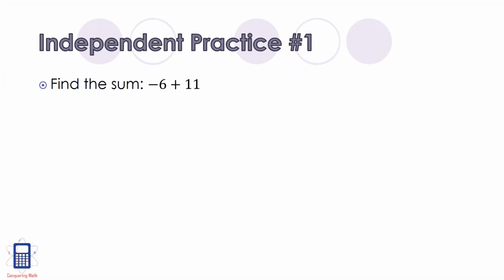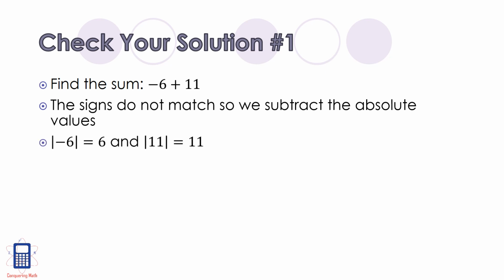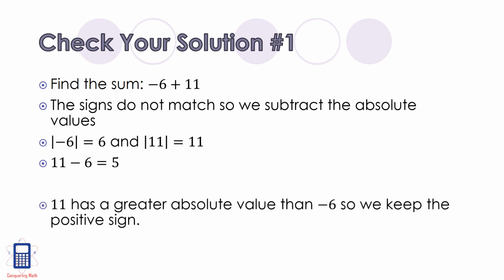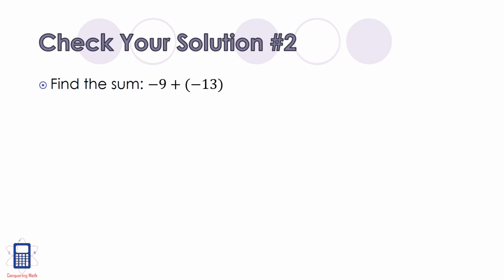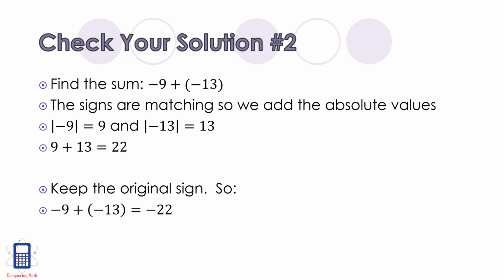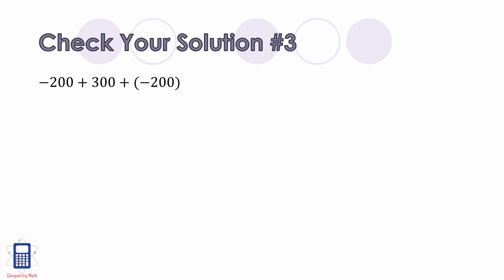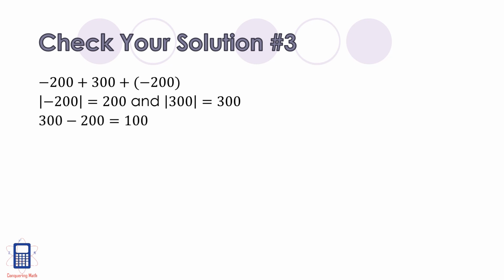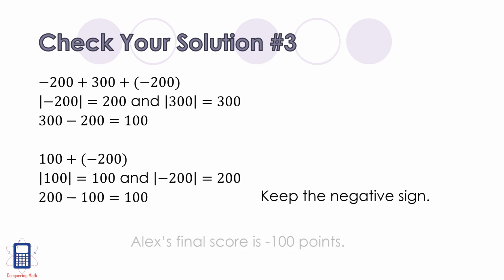Adding Negative Integers Independent Practice Solutions - Conquering Math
Pat discusses the solutions to the independent practice problems from the "Adding Negative Integers" lesson.